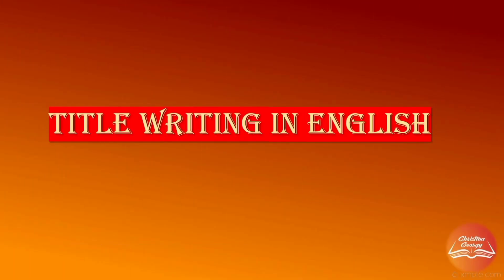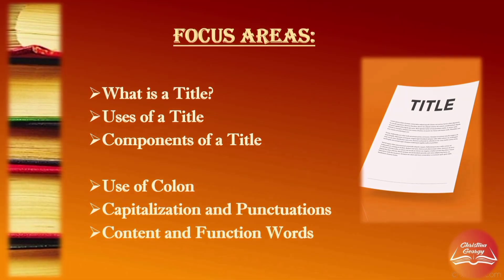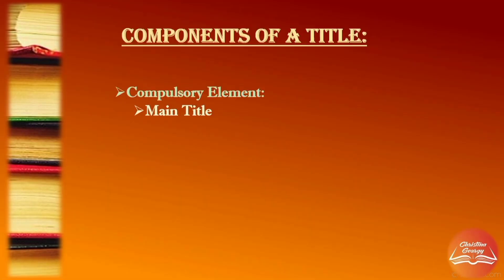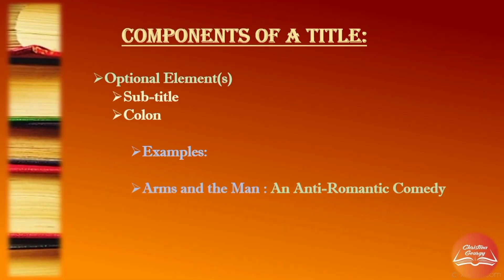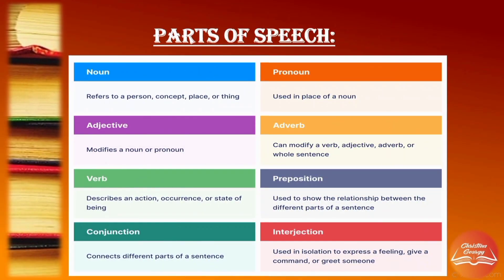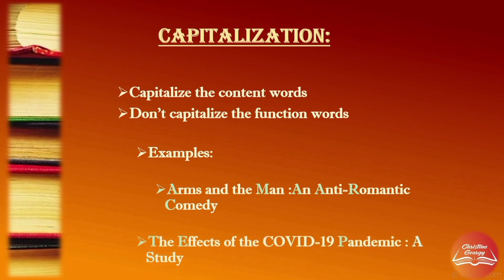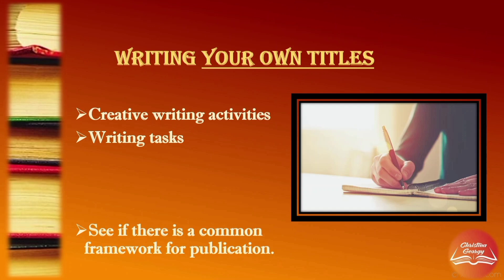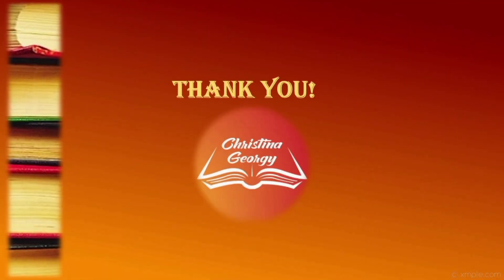Title Writing in English|Exams and Assignments|Creative Writing|Writing Skills|English Explanation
This video discusses the basic aspects and points to remember while writing titles in English.
This content is copyrighted to Christina Georgy. Legal action will be taken against those who violate the copyright of the following material presented!